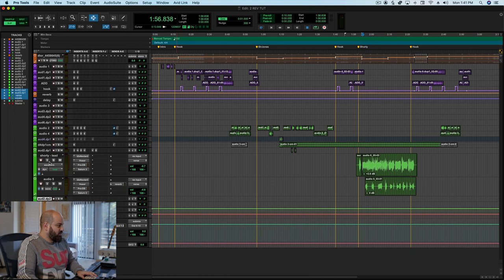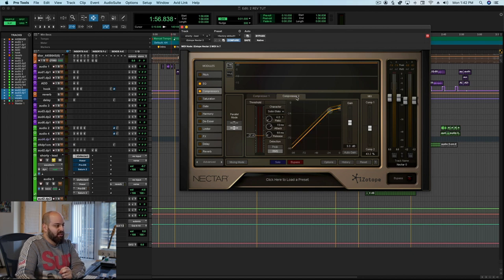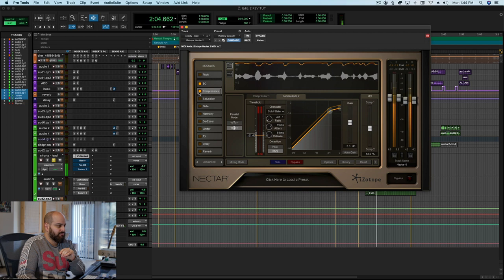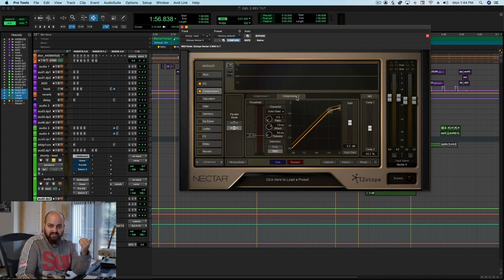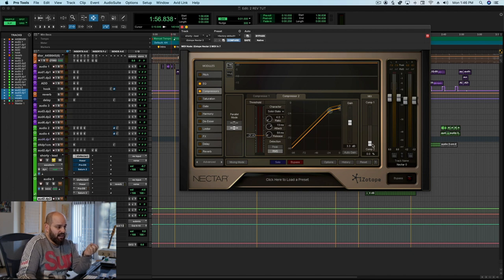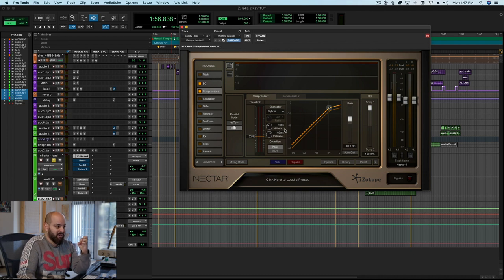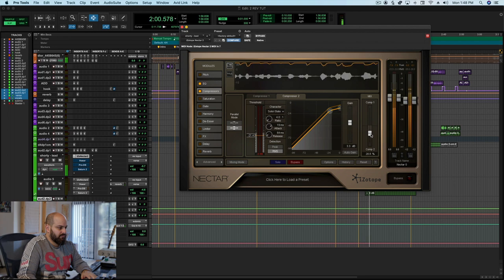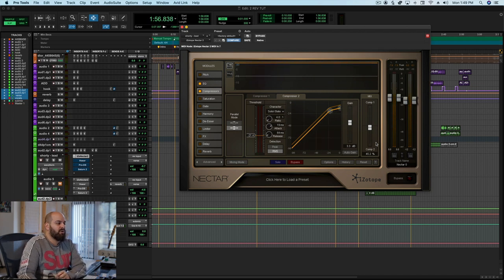Multibus Compression on Rap Vocals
Sometimes putting an old concept into a new context can lead to some innovative ideas. The compression slider in Nectar 2 got me thinking about multi bus techniques and how little they're used in Hip Hop records. But here's an example of essentially a multi bus compression technique working quite well.